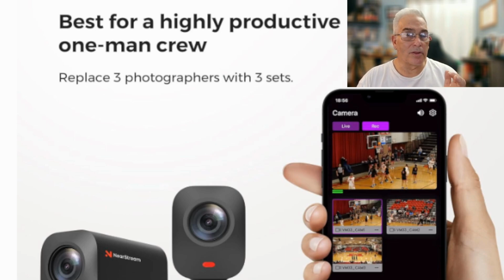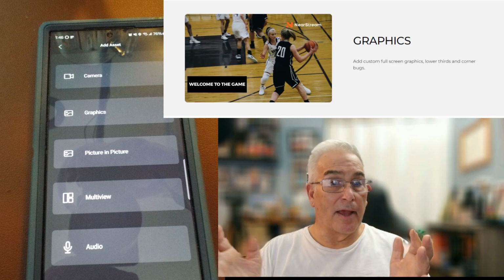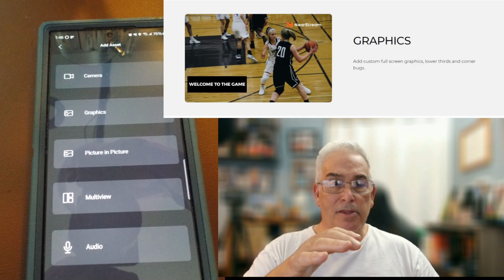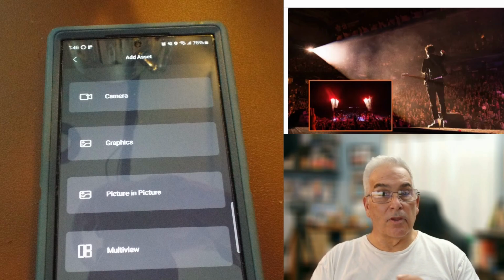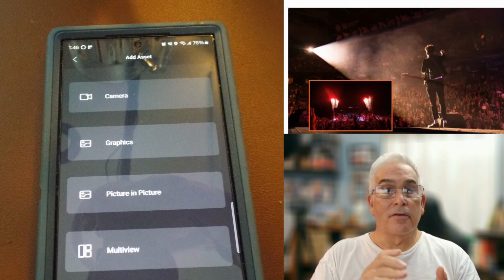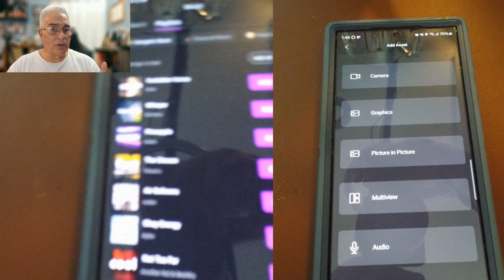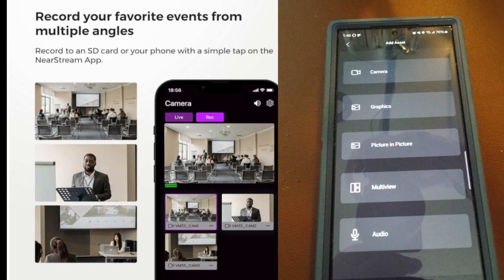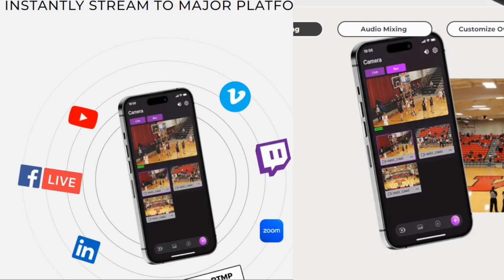Nearstream stream camera . How to use all features, The APP. so many Special features discovered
Hidden features of the  Near Stream stream camera VM33  APP, We look at and test the features including the picture in picture and playlists
Product links
VM33 Wireless Streaming Camera, 2K live Stream Cam with 40X Hybrid Zoom, 8 Noise Reduction Mics, Multi-cam Support, 6H Battery, App Control Webcam for YouTube/Twitch/Facebook/RTMP
OBSBOT Meet AI-Powered 4K Webcam,
Blue yeti mike
Corel video studio